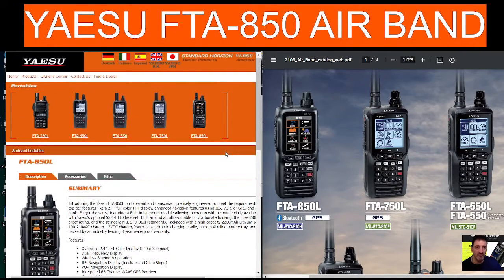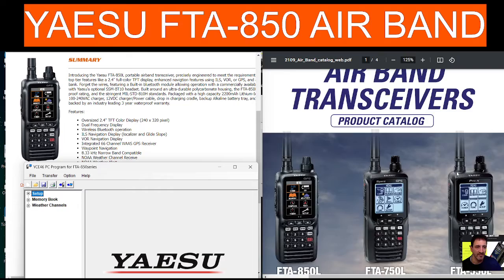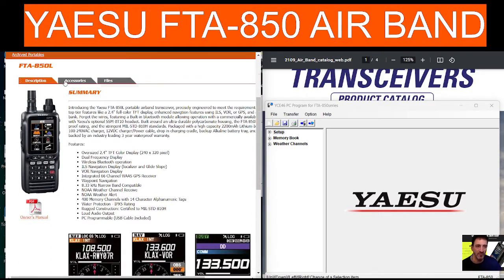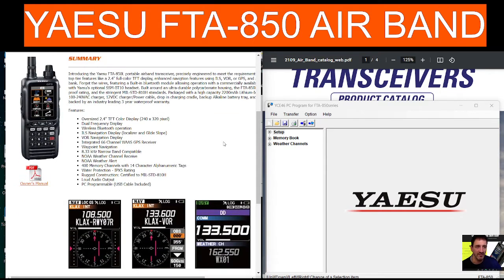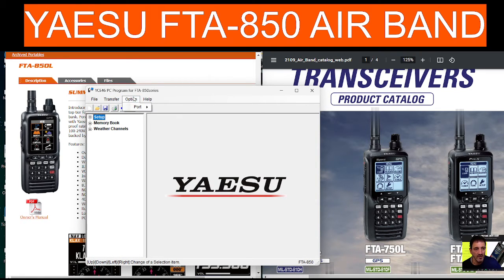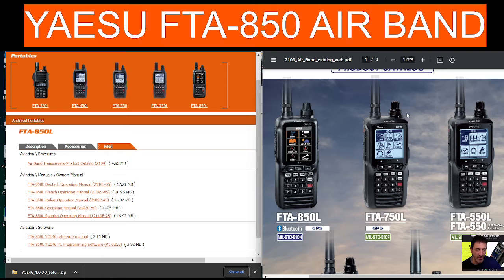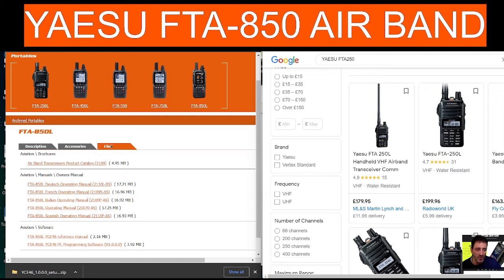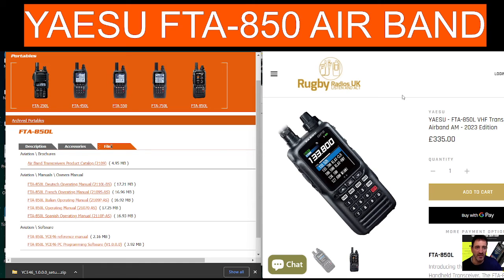YAESU FTA-850 AIR BAND TRANSCEIVER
A LICENCE IS REQUIRED TO OPERATE THIS RADIO !
YAESU WEB SITE LINKS AND SOFTWARE